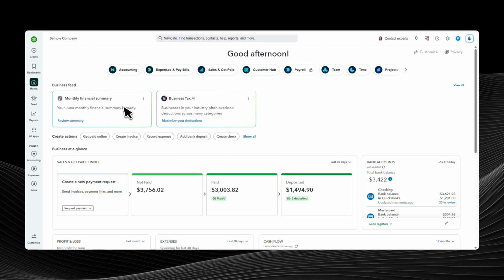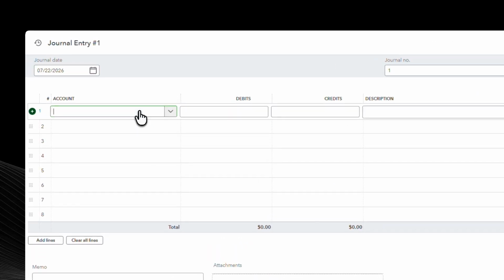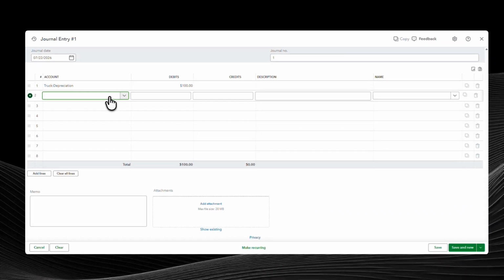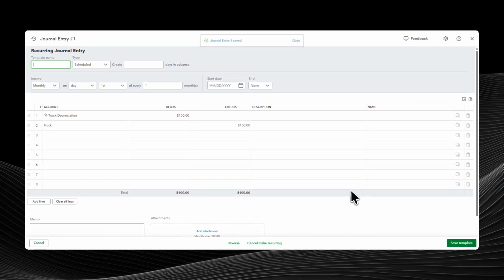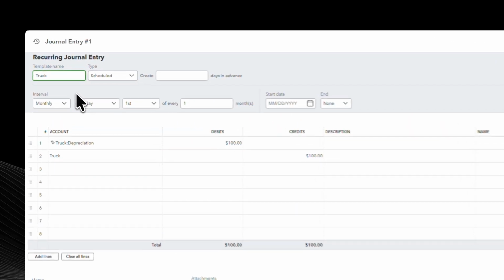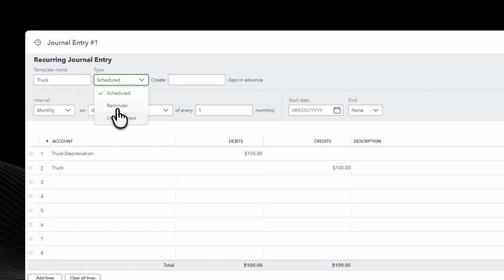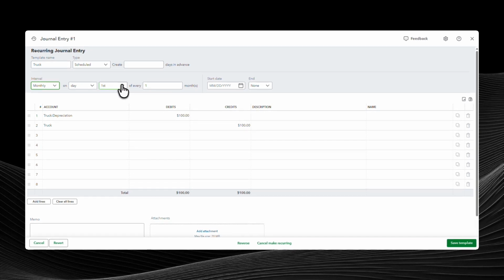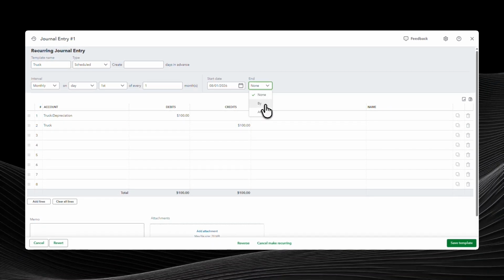How to Set Up Recurring Journal Entries for Depreciation in QuickBooks Online (2026 Updated Guide)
Learn how to set up recurring journal entries for depreciation in QuickBooks Online the right way! In this 2026 step-by-step beginner tutorial, I'll show you how to create recurring journal entries, automate monthly depreciation postings, and keep your fixed asset and depreciation records accurate. Perfect for beginners and anyone looking to better manage their accounting and bookkeeping.